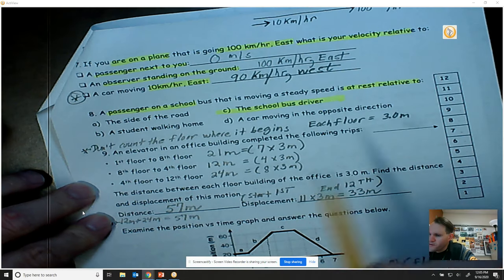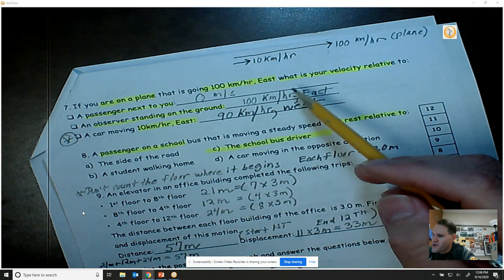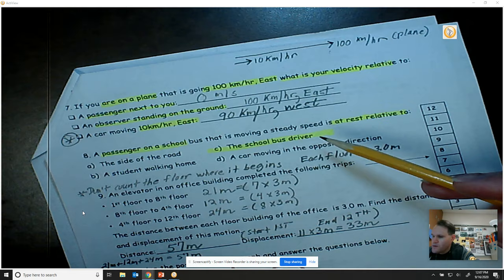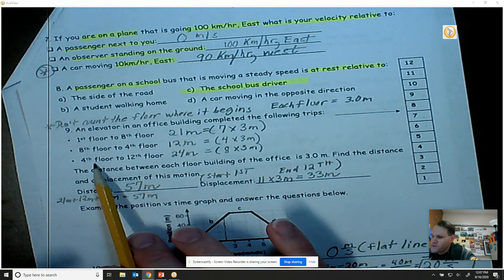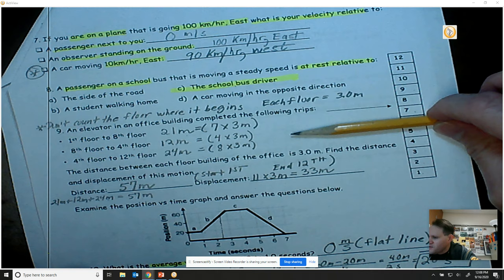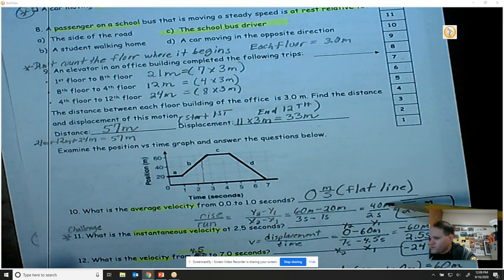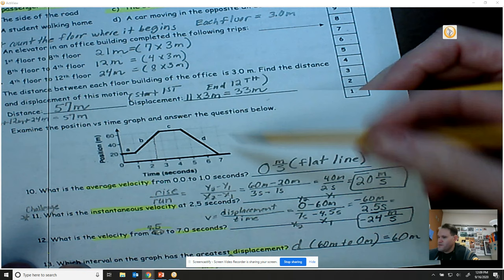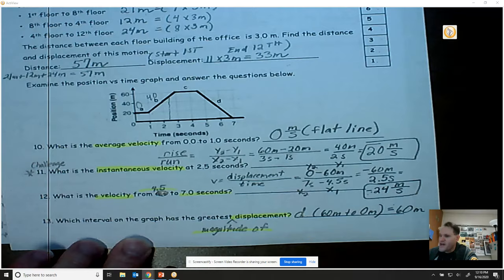Spence Unit 2 Test Review Part 2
Here are the solutions to the second page of the Unit 2 Test Review.